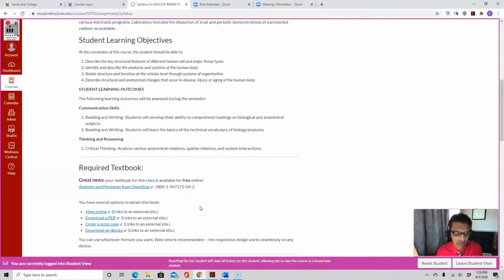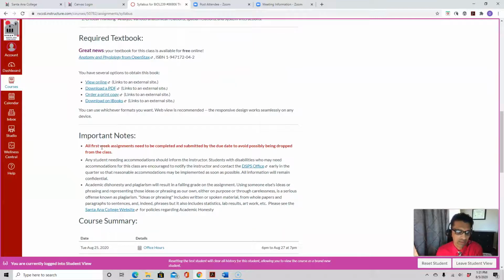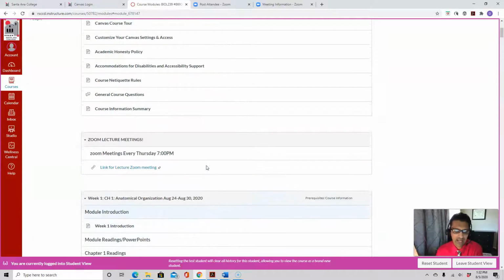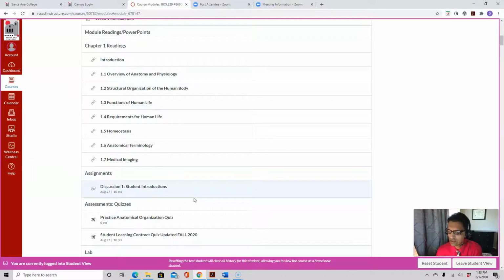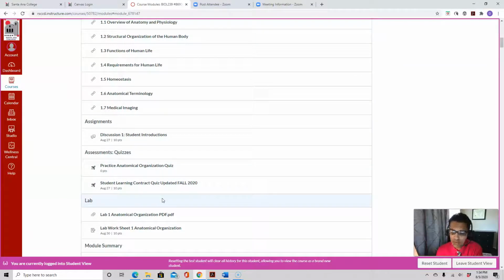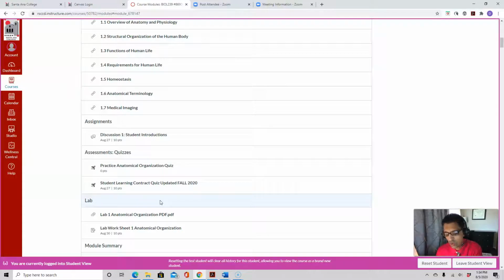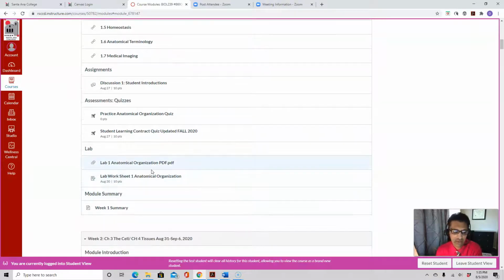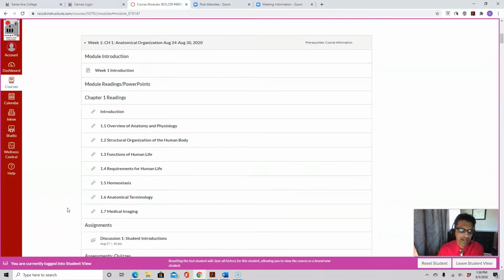HumanAnatomy239TuesIntroFall 2020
Hello and Welcome to Human Anatomy 239!  This video is  a brief introduction of the class and how to navigate the course.